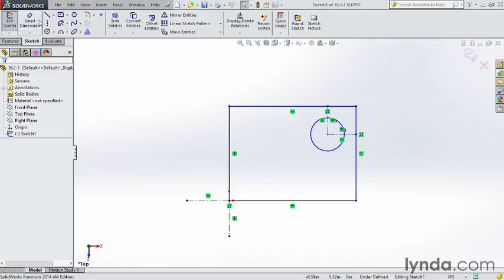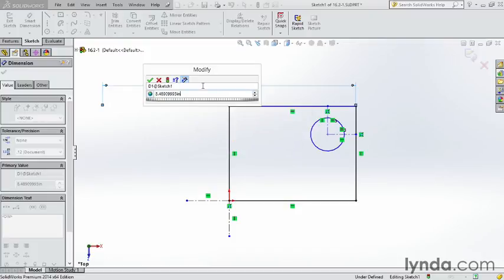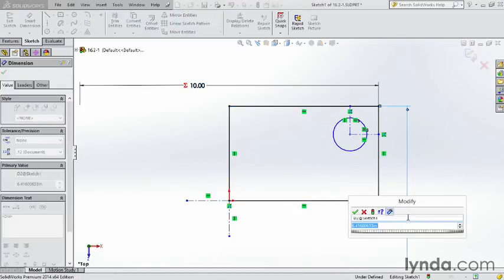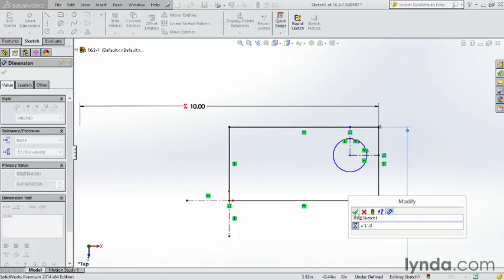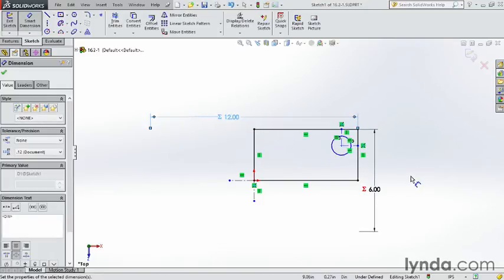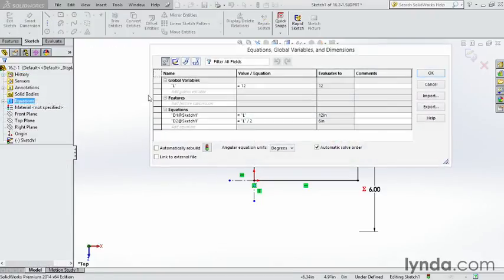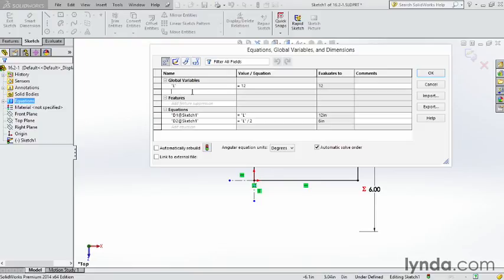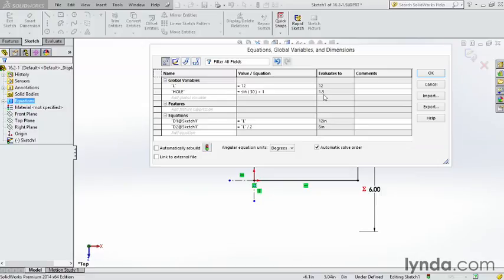16 2 Working with complex calculations